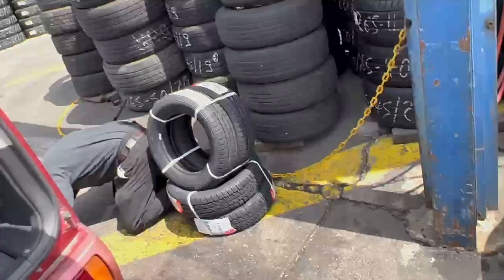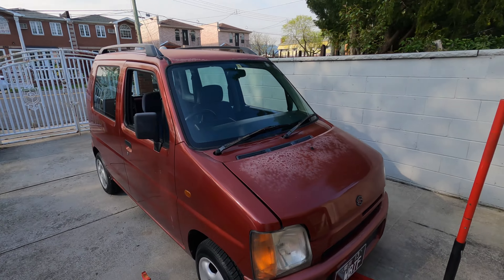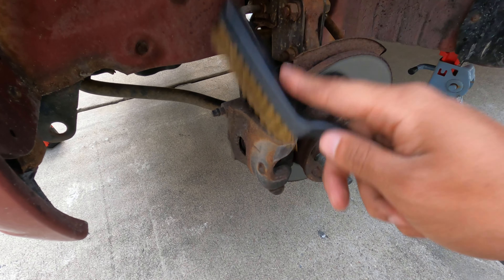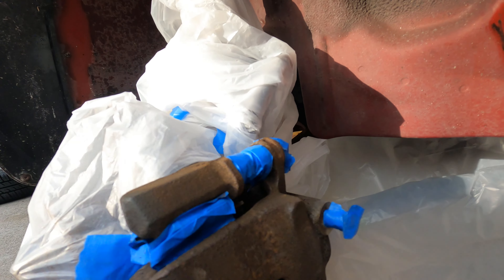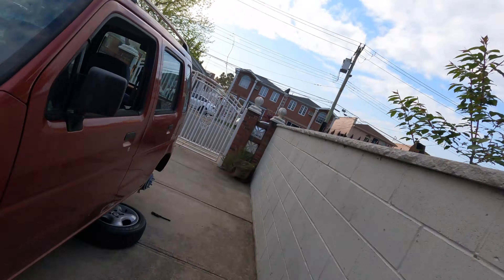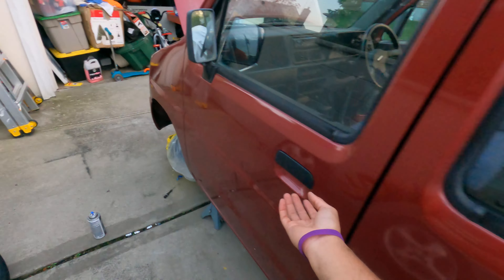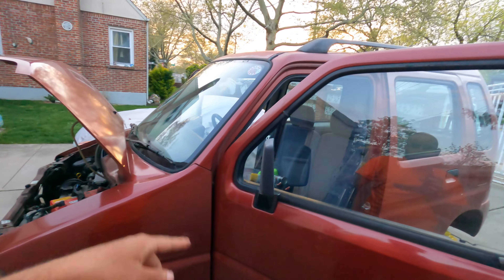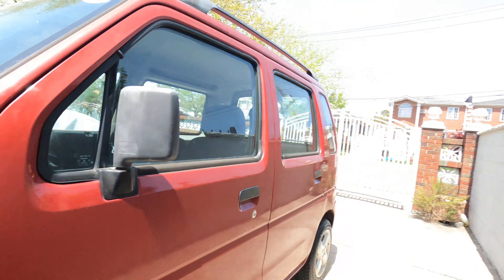Suzuki Wagon R Gets More Upgrades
It about time to wrap the whole car, im thinking Candy Red but lets see.